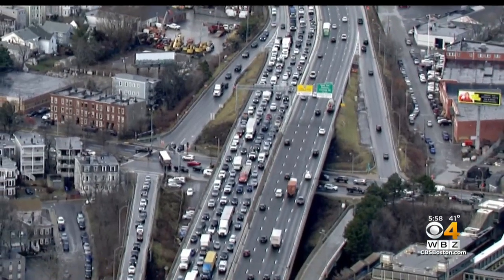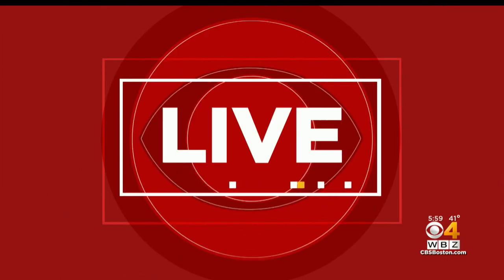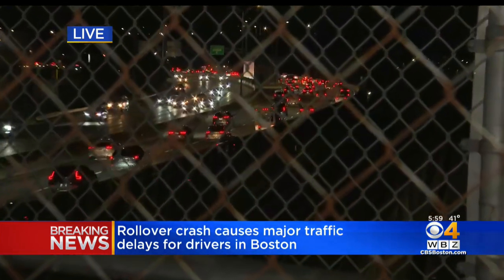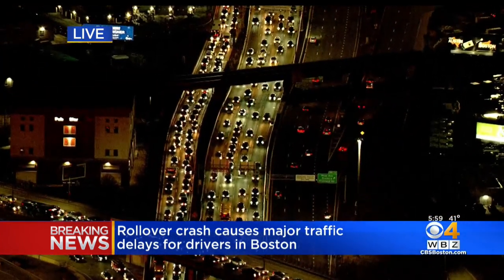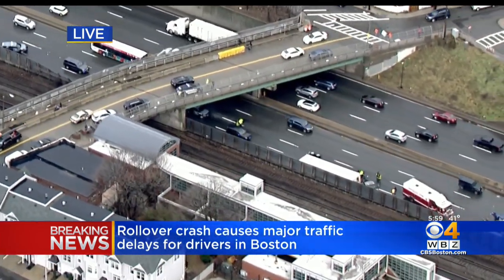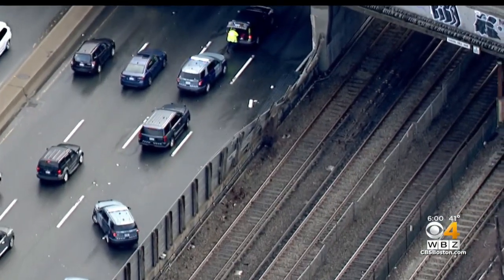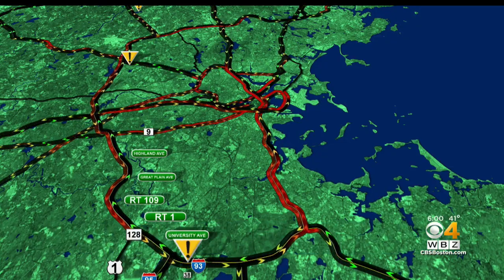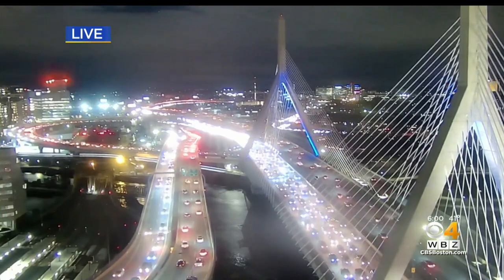Truck rollover causes traffic, Red Line delays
A truck rolled over on I-93 South in Dorchester, causing major traffic delays. WBZ-TV's Brandon Truitt reports.